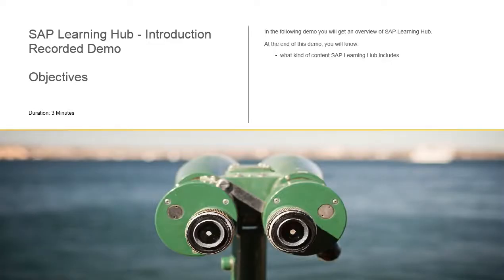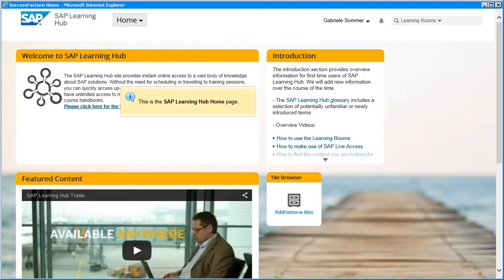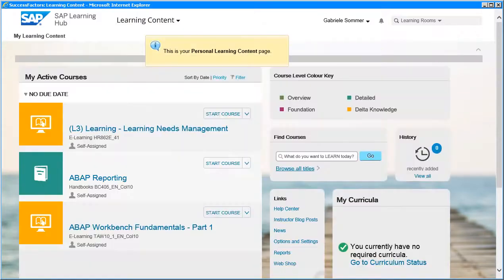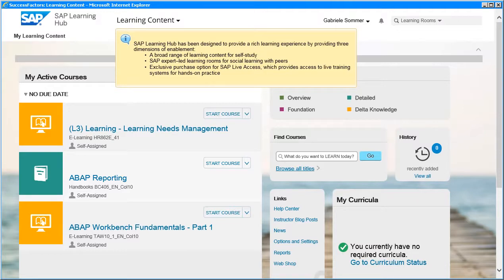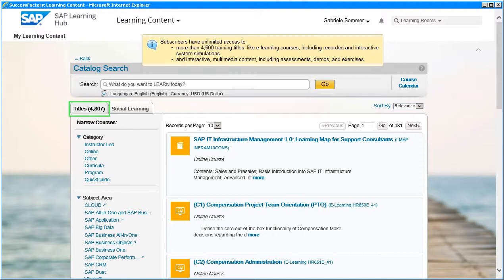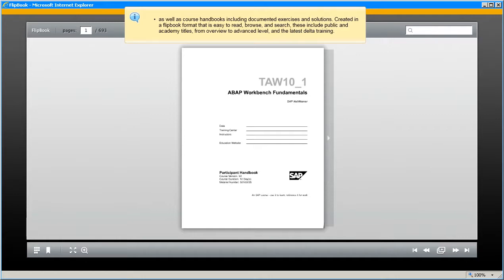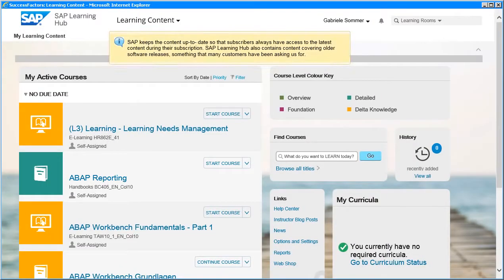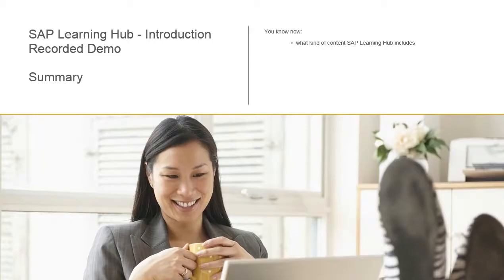SAP Learning Hub - Demo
Demo of SAP Learning Hub